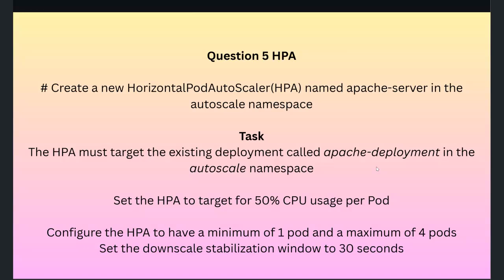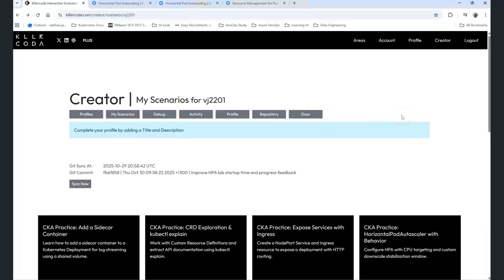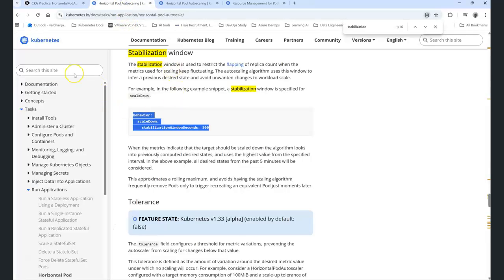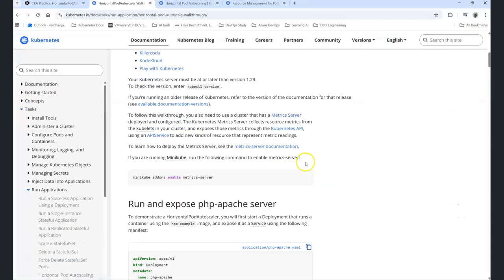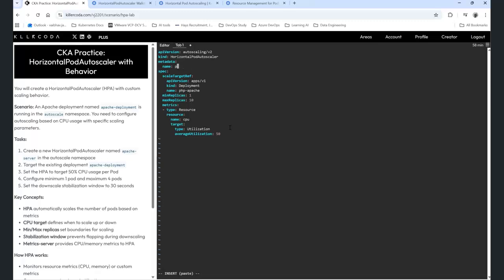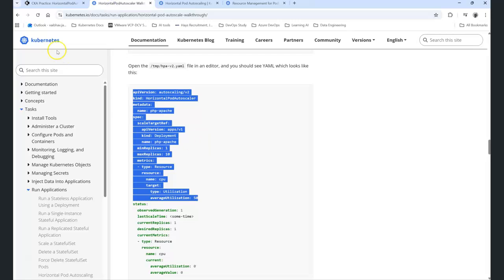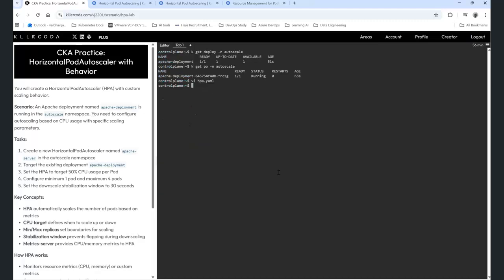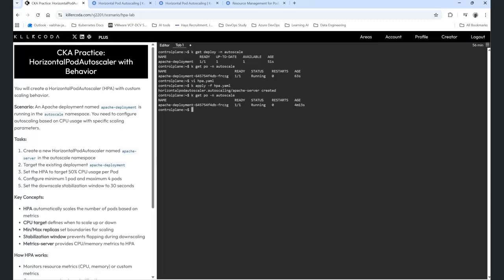CKA Exam Q-5 | Horizontal Pod Autoscaler (HPA) | Pre-Setup Lab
CKA Practice Question – Horizontal Pod Autoscaler (HPA) | Apache Server Lab

In this video, we solve a Certified Kubernetes Administrator (CKA) style question focused on Horizontal Pod Autoscaling (HPA) — one of the most practical topics in real-world Kubernetes operations.

You’ll learn how to create, configure, and verify an HPA that automatically scales a deployment based on CPU utilization. This question tests your ability to control scaling behavior, set thresholds, and manage stabilization windows — all key CKA skills!

🧩 Question Overview

You are asked to create a HorizontalPodAutoscaler (HPA) for an Apache Deployment.

Task:
1️⃣ Create a new HPA named apache-server in the autoscale namespace
2️⃣ Target the existing Deployment called apache-deployment
3️⃣ Set the CPU utilization target to 50% per Pod
4️⃣ Configure the HPA with a minimum of 1 Pod and a maximum of 4 Pods
5️⃣ Add a downscale stabilization window of 30 seconds